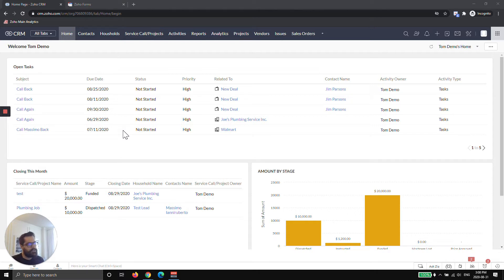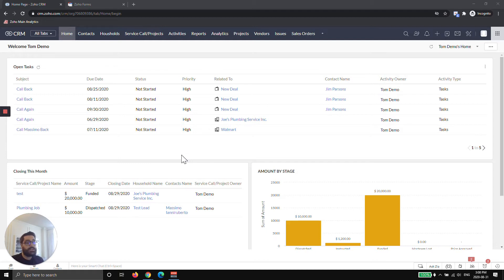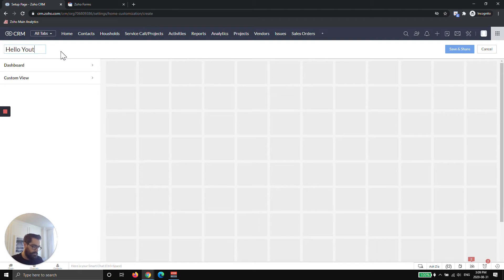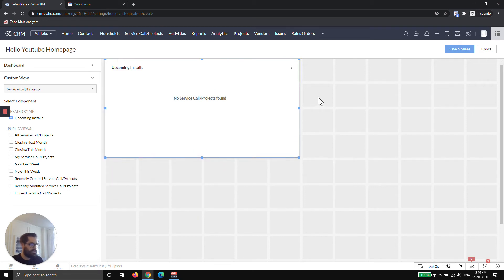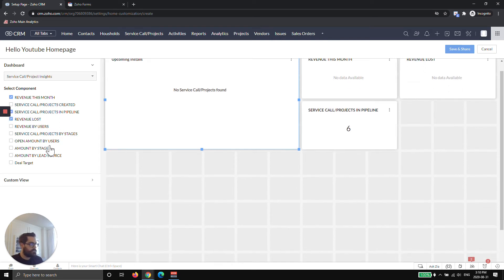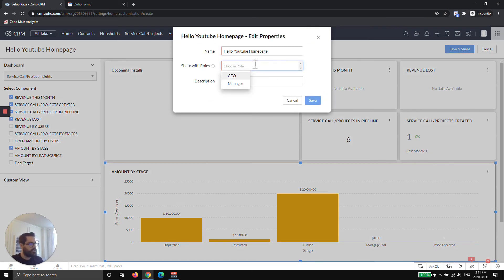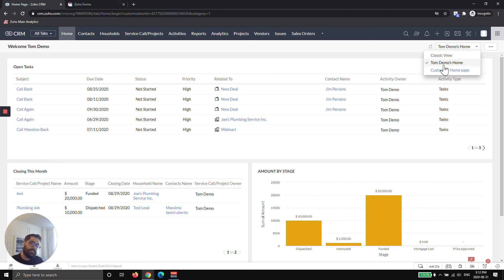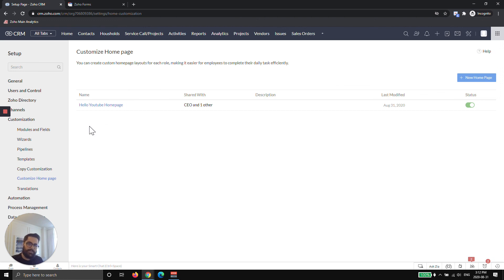Customizing Homepage in Zoho CRM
Get quick stats and important information regarding your business by configuring a custom homepage in Zoho CRM!